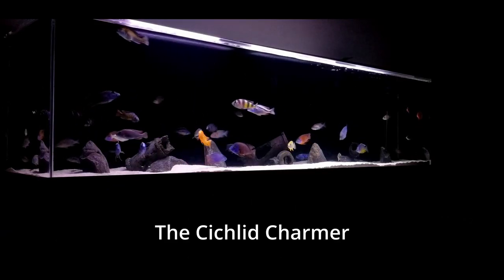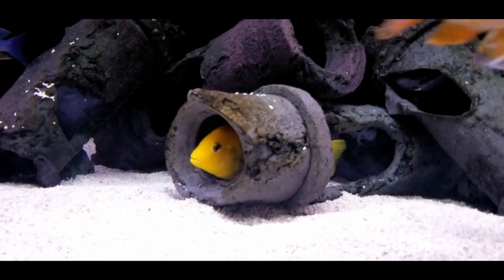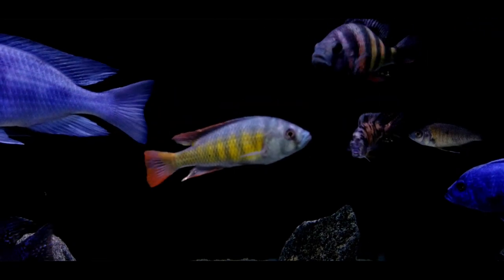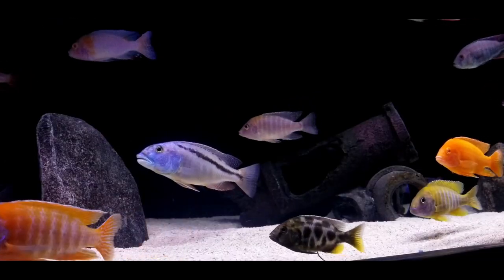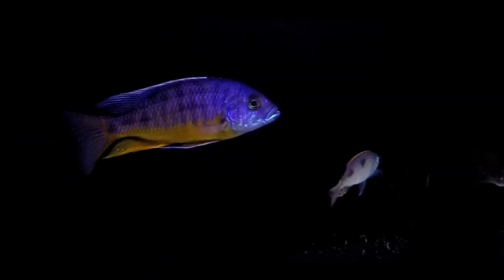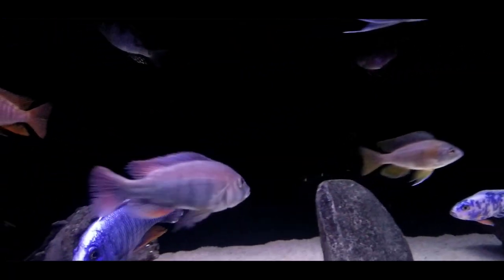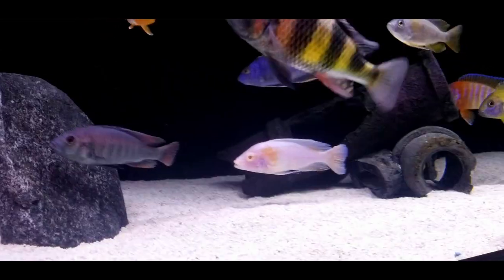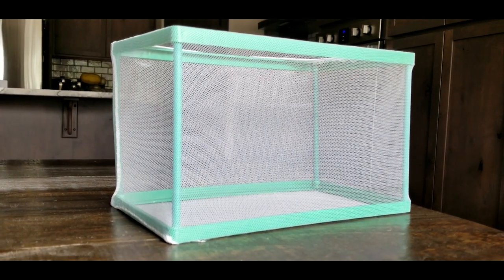How Many African Cichlids in a 75 Gallon All Male African Cichlid Aquarium?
This is one of the most popular questions people in the cichlid hobby have -- how many can I put in my 75 gallon aquarium?  I will give my opinion based on my experiences, and I use this method for all sizes of peacock/hap show tanks.  Show tanks are all male tanks.

My current aquariums:

75 gallon peacock hap grow out tank
240 peacock hap show tank
Another aquarium is on the way!